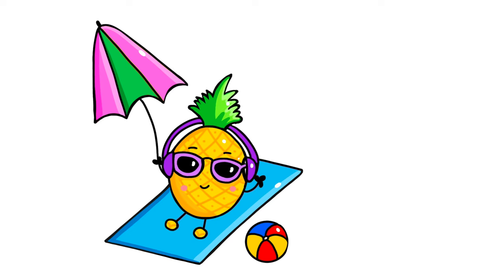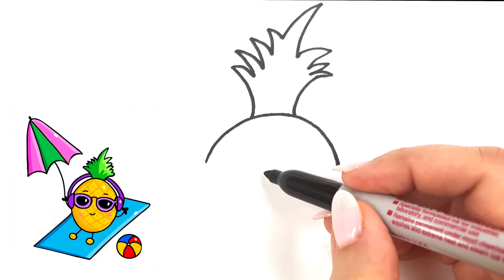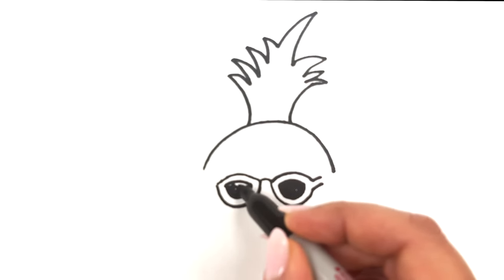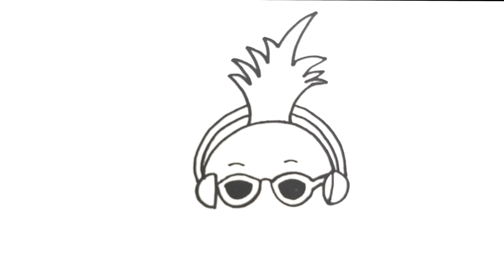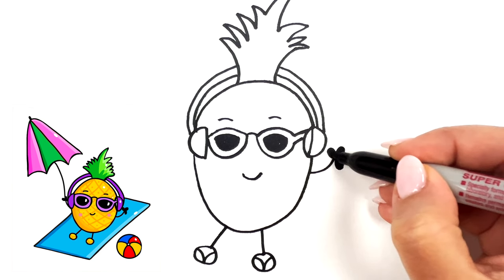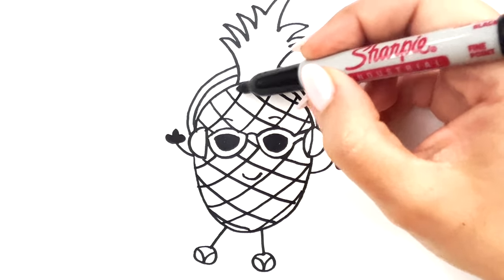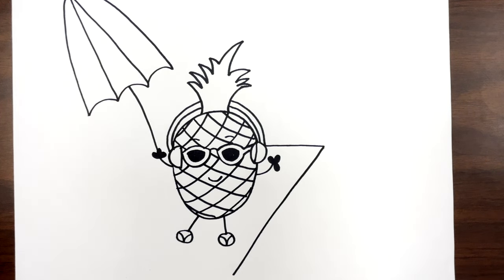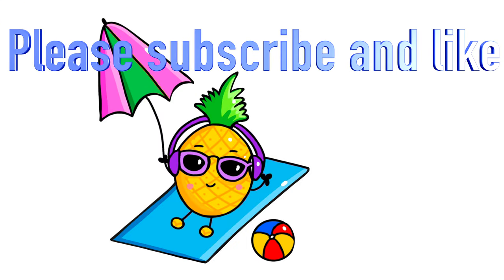How to Draw a Pineapple at the Beach!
Learn how to draw this cute Pineapple at the Beach with easy, step by step guides. Become confident in your drawing!

All you really need is something to draw with. If you want to follow along, you can use a pencil and something to color with!

HAVE FUN and PRACTICE! 🎨

SHOW LESS